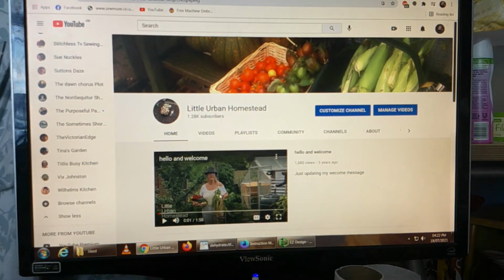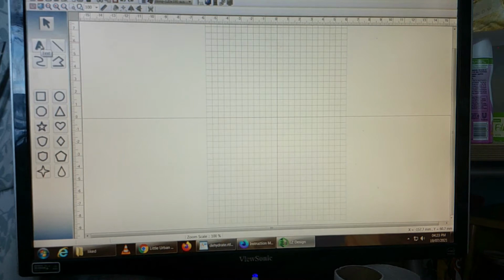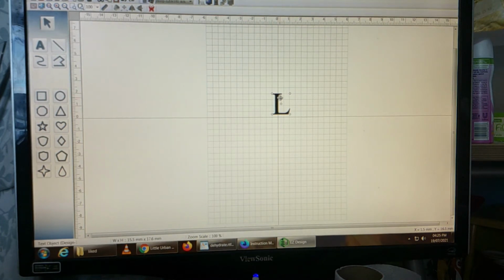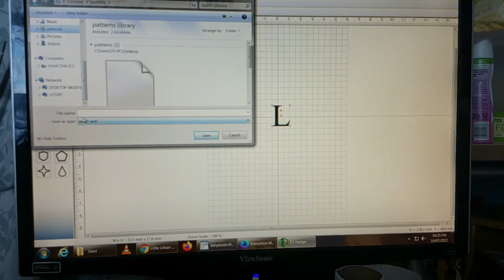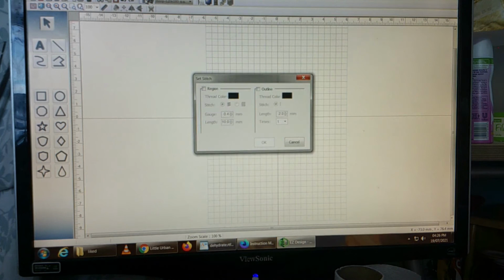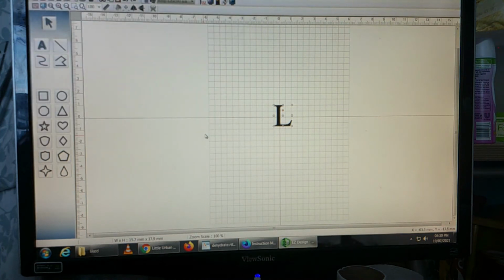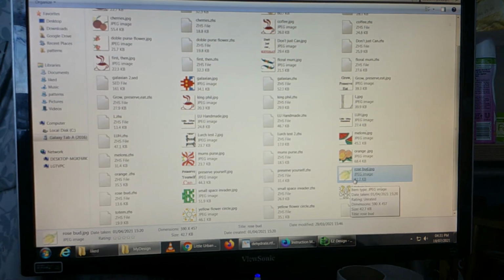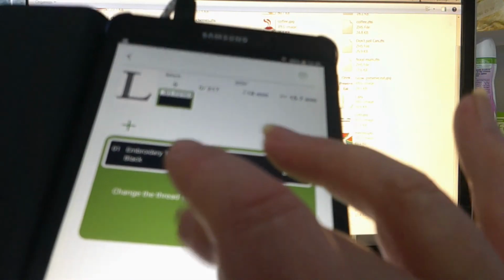Adding an embroidery letter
Embroidery on the Silver Viscount Embroider Sewing machine